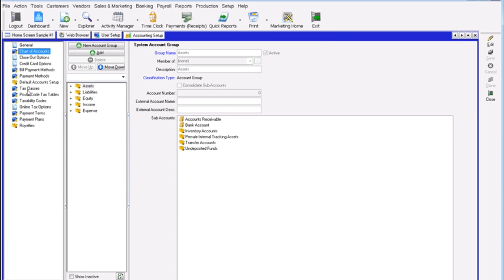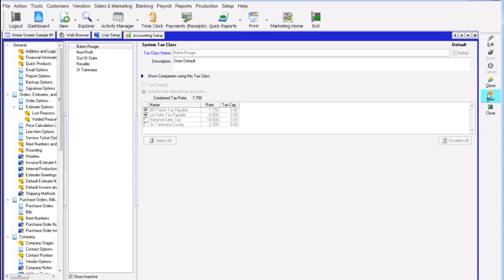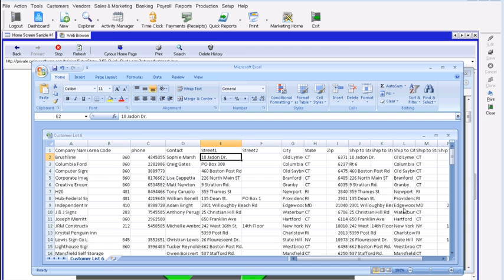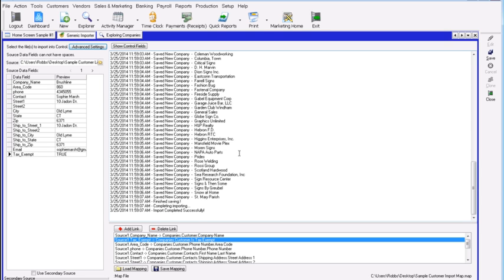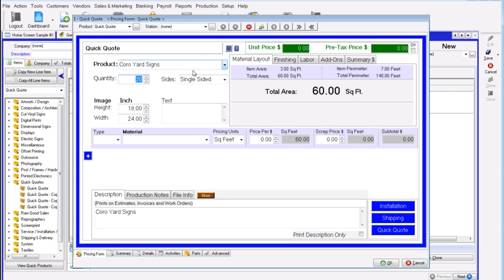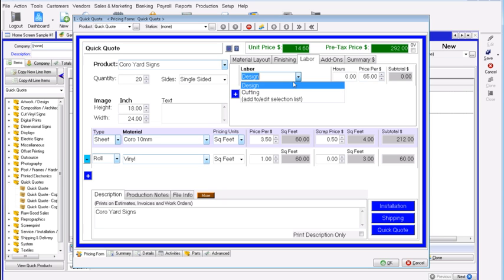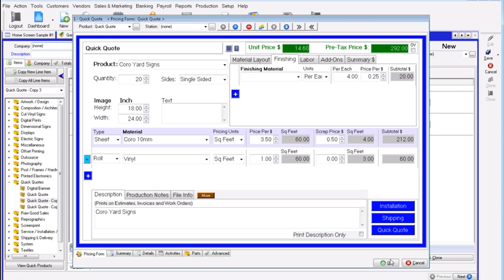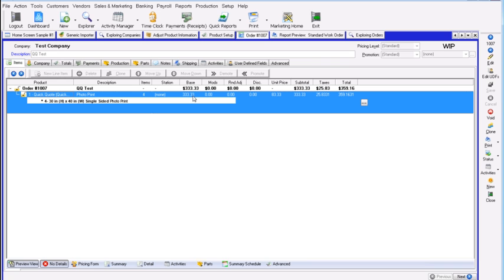Cyrious Control Quick Quote Training March 25, 2014